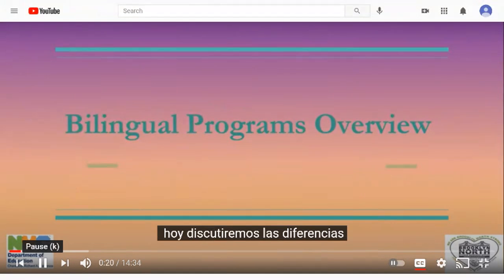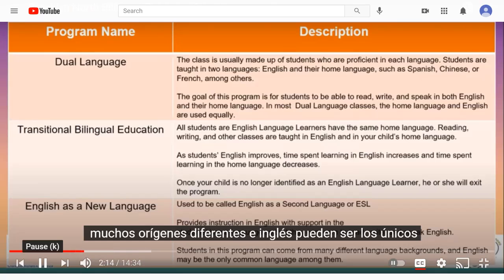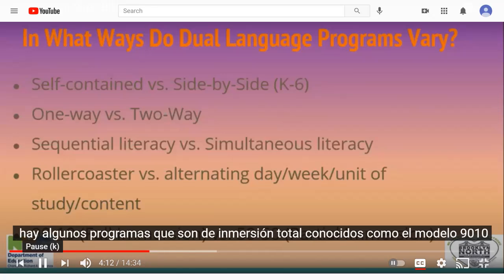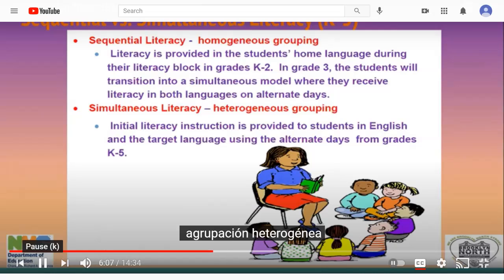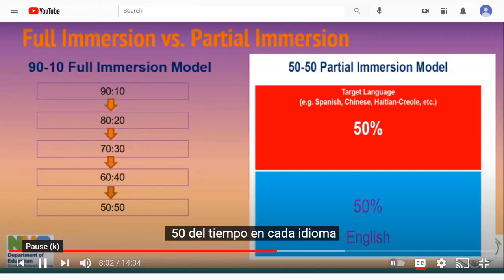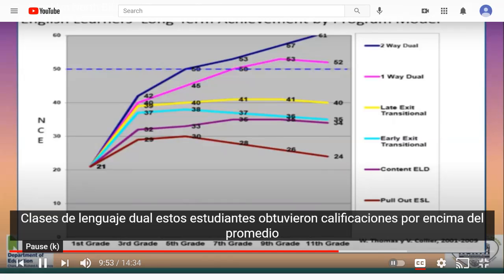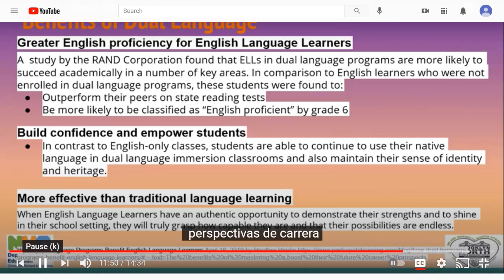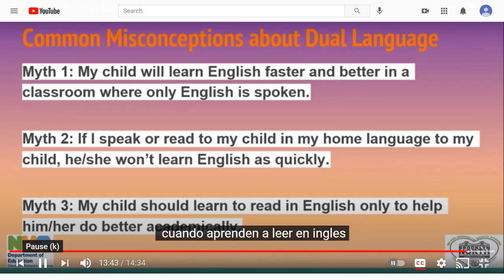Brooklyn North Bilingual Programs Overview-Spanish Subtitles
This video explains the difference between the three types of programs available to MLL/ELLs in NYC and the research that supports Dual Language programs.